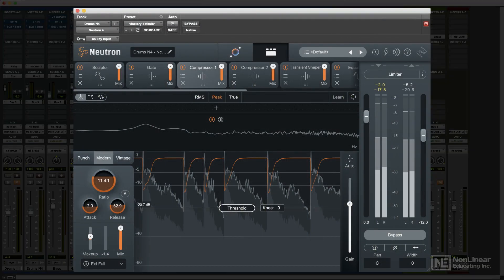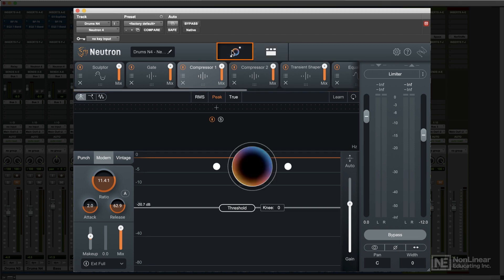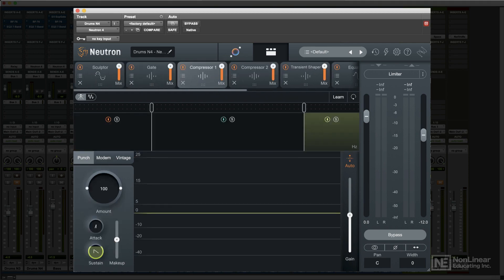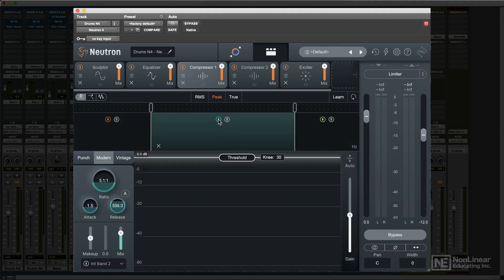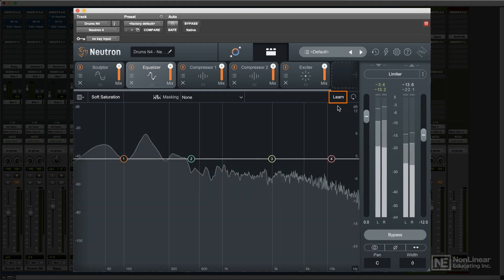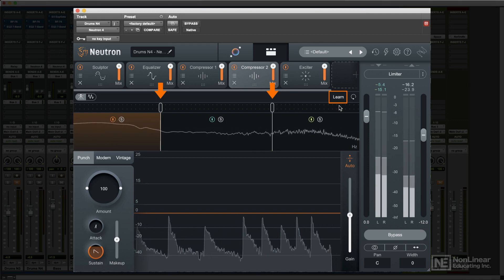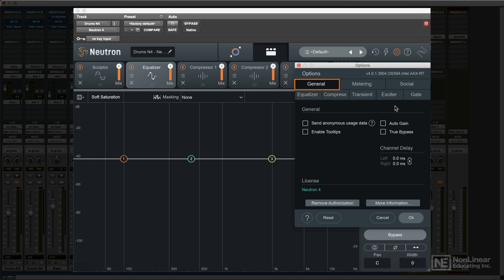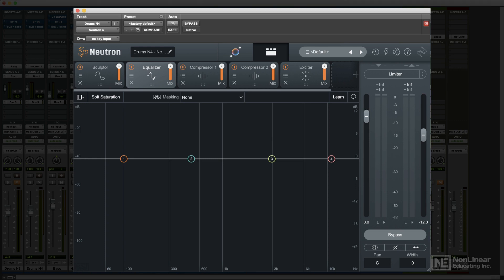Neutron 4 101: Mixing with Neutron 4 - Neutron Channel Strip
Additional videos for this title:
Neutron 4 101: Mixing with Neutron 4 by Joe Albano
Video 2 of 18 for Neutron 4 101: Mixing with Neutron 4

Neutron 4, with its intelligent analysis and automatic mixing functions, is the perfect mixing tool for both pros and beginners. And no one can teach Neutron better than our audio expert Joe Albano.

In this course, Joe takes you through every aspect of iZotope Neutron 4, including all the new features. You learn everything about its user interface and powerful mixing modules: EQ, compressors, Gate, Exciter, and Transient Shaper. You learn to add subtle distortion or completely destroy your sound (in a good way!) with the new Trash mode. You also discover how to add thump and snap to your sound using the new  Compressor Punch Mode. But what makes Neutron stand out from the pack is its collection of Intelligent Analysis and mixing features, and Joe reveals all about them!

You learn how these intelligent analysis features work to provide either a finished mix or just a starting point for you. Once you know how to use the Masking Meter, the new Unmask module, the Visual Mixer, the Sculptor and Mix Assistant features, you will get a great sounding mix every time.  Neutron's AI features will really help you focus on the subtle, yet powerful adjustments that can give your mix that special something...

So watch this in-depth course by audio expert Joe Albano now, and start mixing smarter and faster using Neutron 4.
More info on this title: